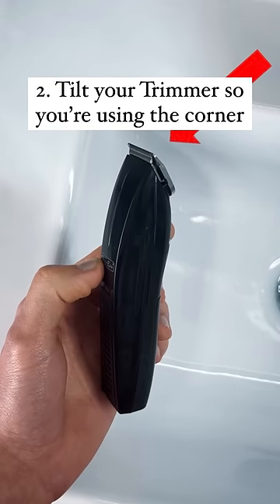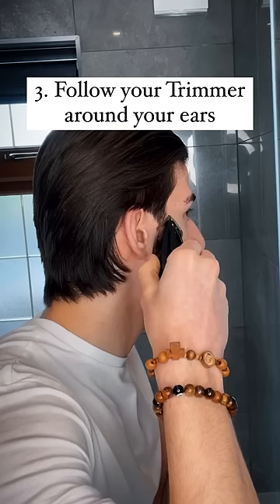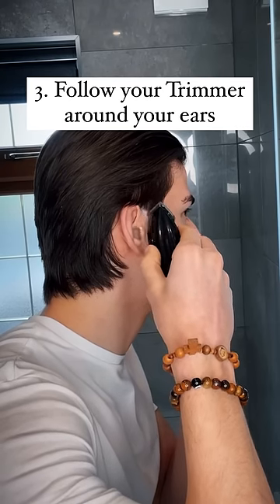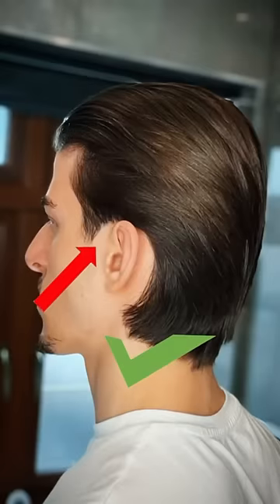How To Make your Haircut Last LONGER ⏳✂️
❤️ Like & Follow for more Tips

1. Comb the sides over your Ears - it will make it easier to see what you need to get rid of ✅

2. Tilt your trimmer so you’re using the corner like a pencil. This way you’re shortening the blade to get into tighter areas ✅

3. Start from your sideburn and trace around your ears. ✅✂️